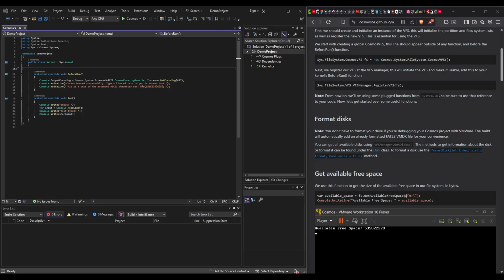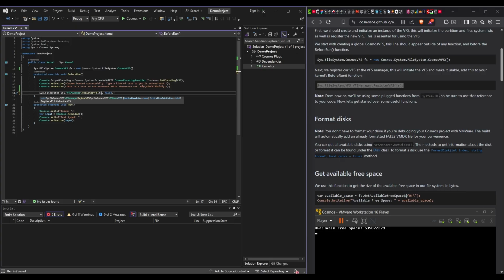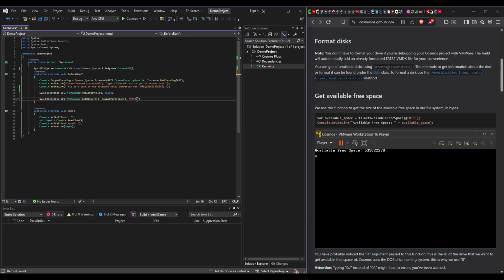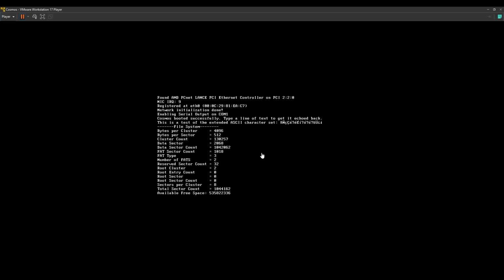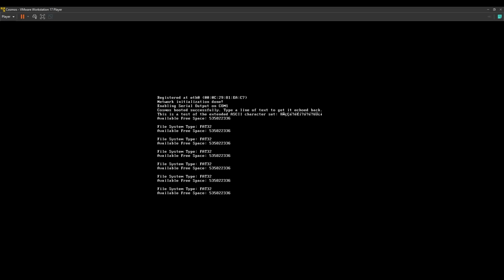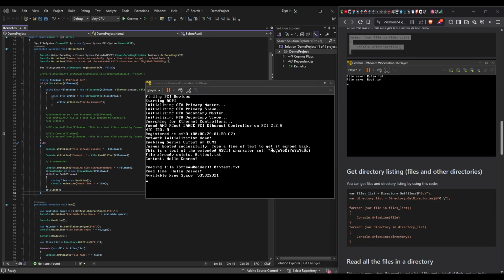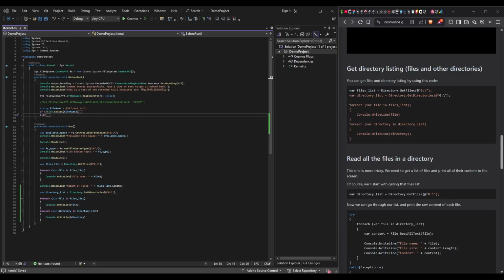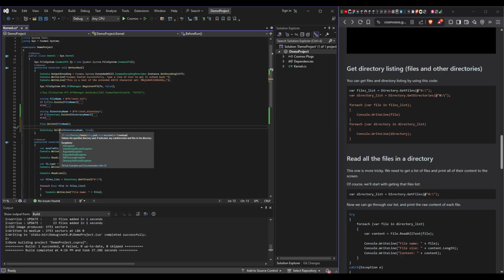3. Part: Using the file system || Cosmos C# tutorial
Hello guys! It's been a while since I last uploaded a Cosmos tutorial. I'm really sorry that I made everybody wait, often telling half-fake promises that a video will come out soon. Well, those promises weren't all lies afterall... And I know that the video quality could've been better, just that it feels weird doing it for the first time after missing out a lot. And if anyone is interested as of why I stopped uploading: I had to study a lot for school exams, as I had my final year now (and also I started a sideproject, that I might show here if you all are interested in seeing it)
Until the next one... Bye!